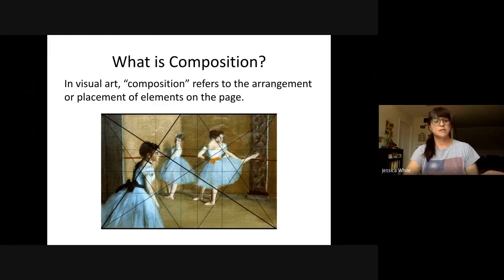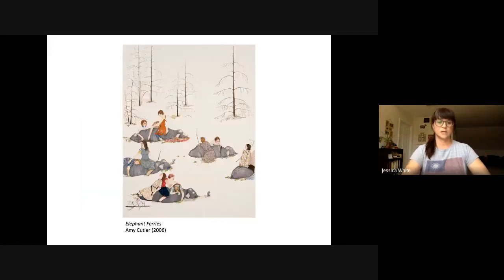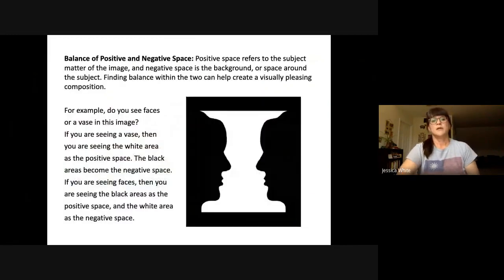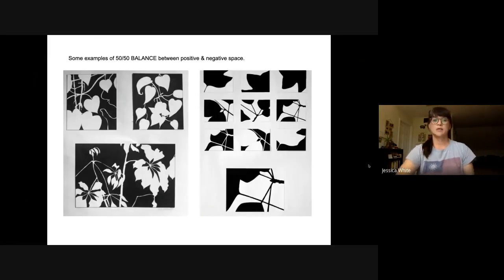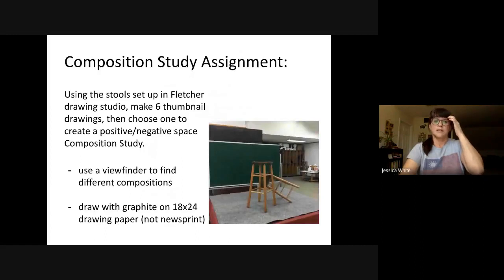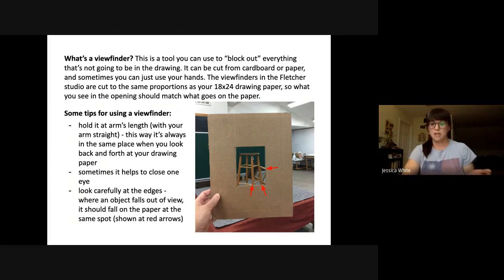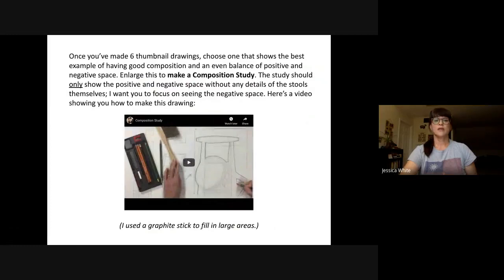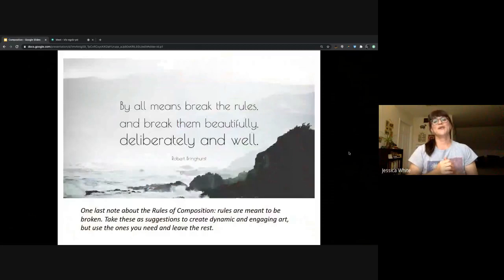Composition - lecture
This is a lecture and tutorial for my Drawing 1 students about Composition with a focus on positive and negative space.

Some of these tutorials are quick demonstrations, while others have more details. Many of these videos were made for my students at Warren Wilson College, where I taught Printmaking, Book Art, and Drawing for over 10 years, so I might mention a few things that are specific to the assignment or the college's printmaking studio. I hope you find these useful and I hope you enjoy some time of creative making!